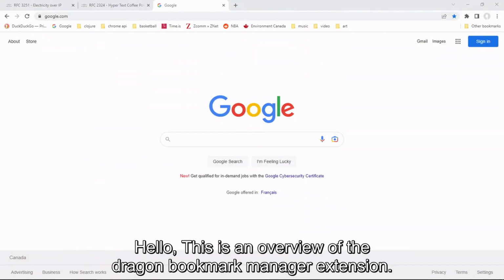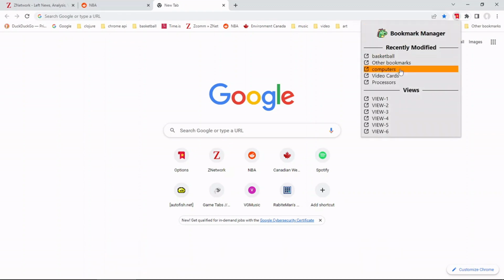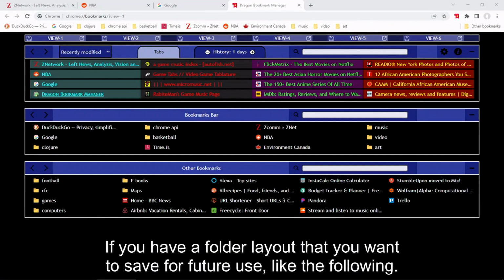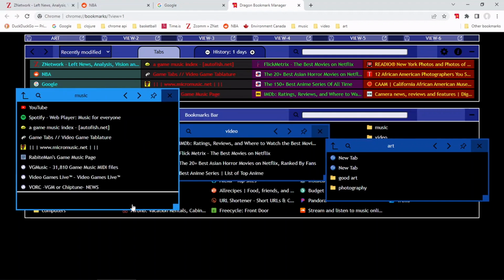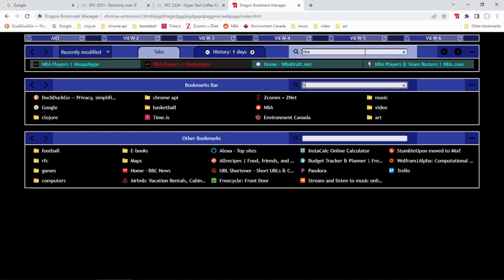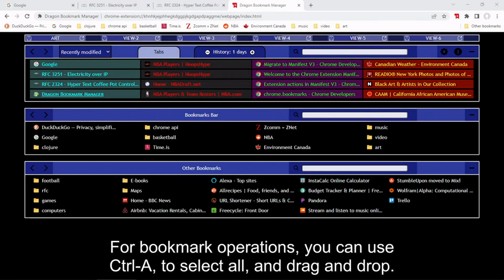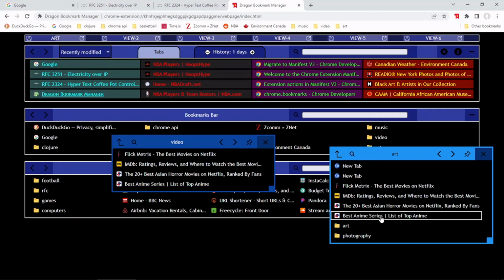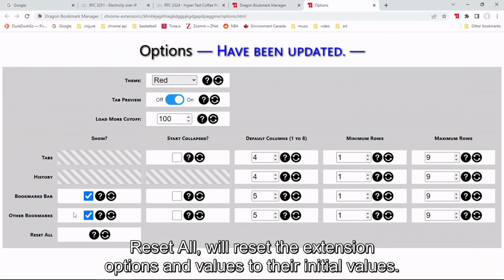Chrome Extension: Dragon Bookmark Manager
🐲 "Dragon Bookmark Manager" is a free and open source chrome extension, for people who want an explorer-like bookmark manager, with floating menu windows and restorable views.

Features include:
✅ Multi column floating menu windows for every folder with view layouts, you can save and restore.

✅ Explorer-like select, cut, copy and paste, and drag and drop between windows.

✅ Recently modified folders, in extension popup and manager for quick access to recently modified folders.

✅ Tabs, history and every subfolder, can be independently searched.

✅ Free and open source written in clojurescript, re-frame and reagent.

Title: K2T - Sweet Dreams
Performed by: Karan Ponnuthurai
Written by: Karan Ponnuthurai